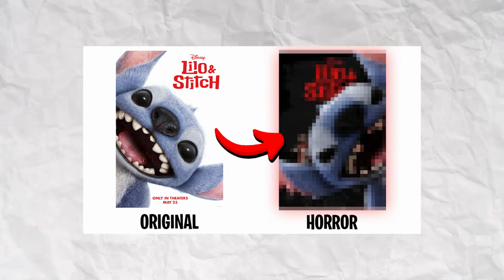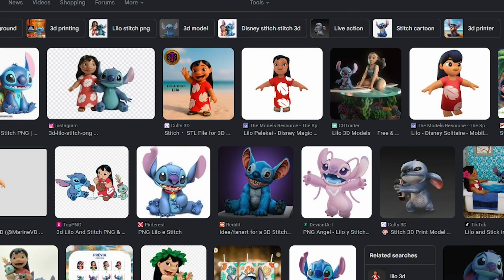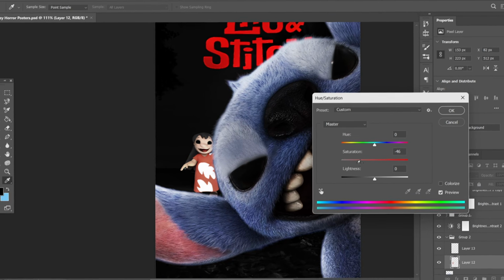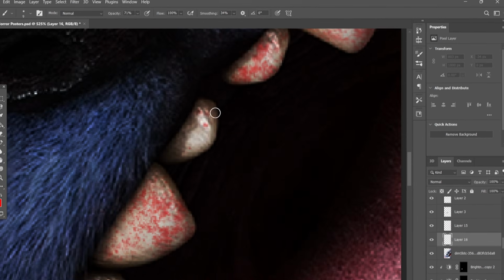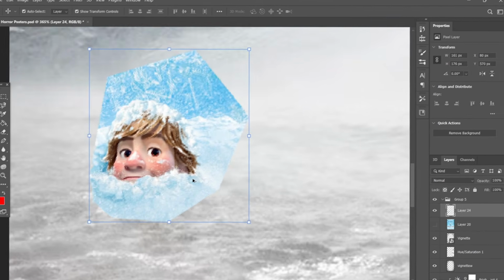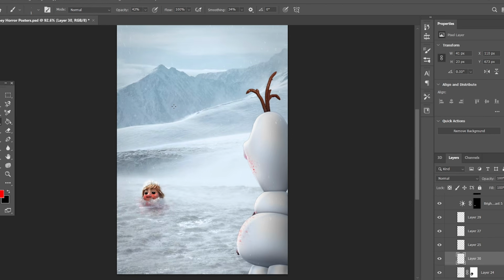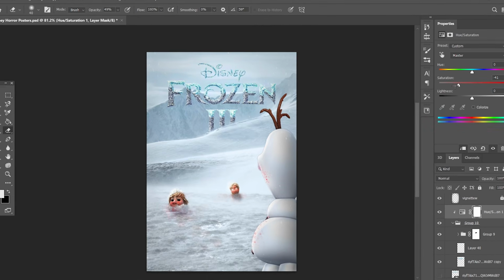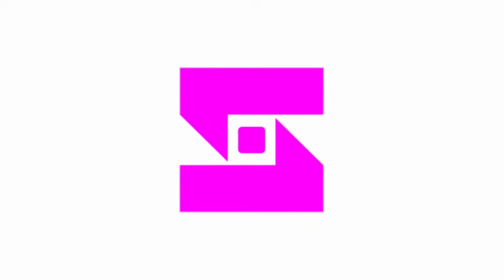I Made Disney Movie Posters Horror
In this video, I made Disney movie posters into terrifying horror movies.

Credits to @designwithhugo for the inspiration.